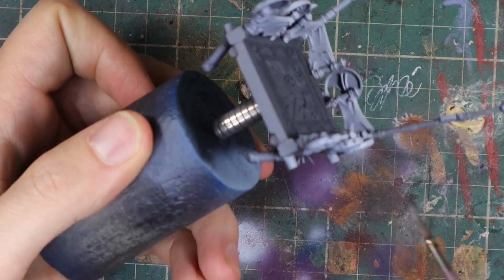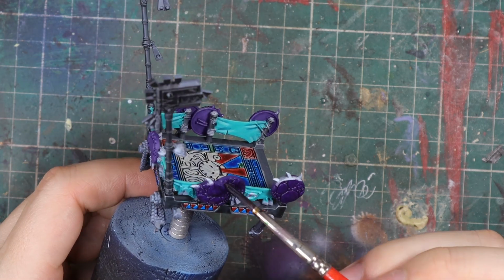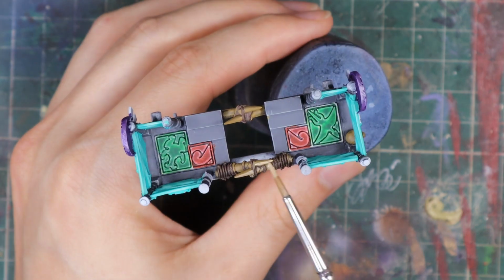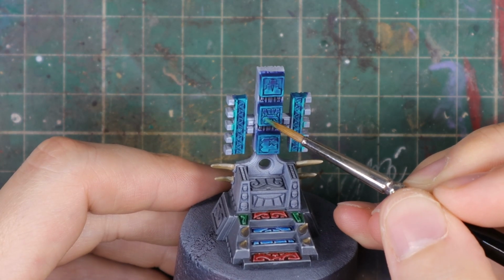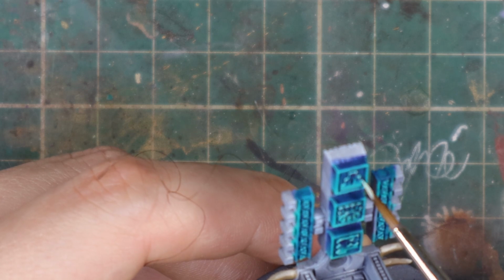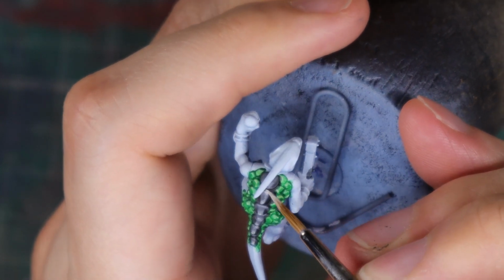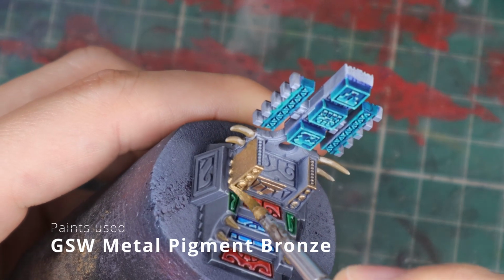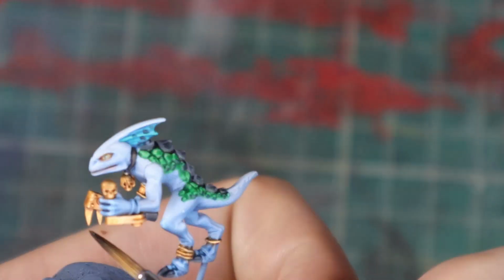Painting Stegadons part 2: platforms and crew | Painting Seraphon | Fully Painted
This is the second video in a 3 parts series where I show you how I painted 2 stegadons for my Seraphon army in Warhammer Age of Sigmar.
In this second video I tackle the platform and the crew.